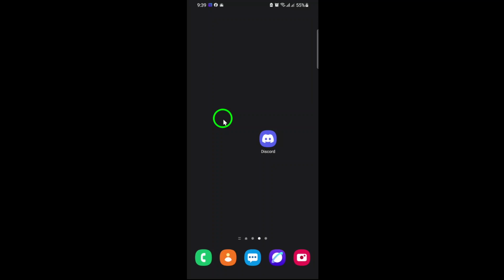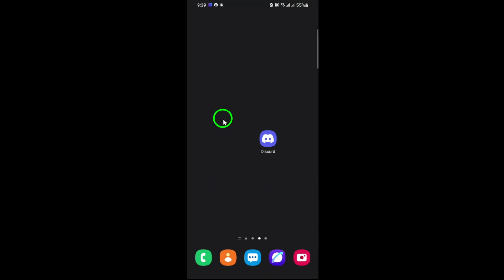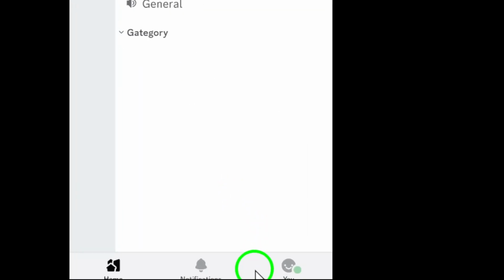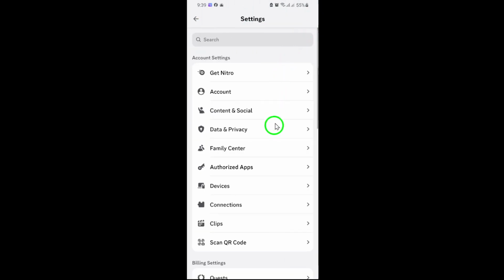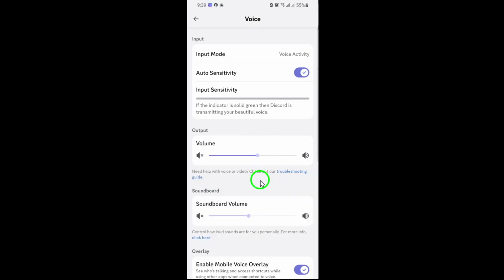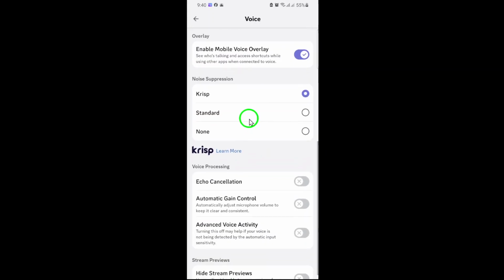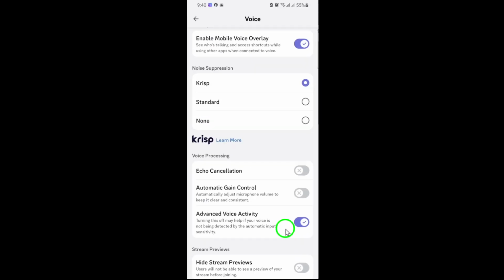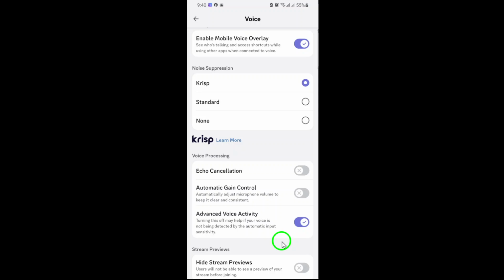How to Enable Advanced Voice Activity in Discord Mobile (Updated)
Learn how to enable Advanced Voice Activity in Discord Mobile with this updated step-by-step guide. This feature helps improve your voice chat experience by making your microphone activation smarter and more reliable during calls.

Follow these simple steps to turn on Advanced Voice Activity:

1. Open Discord

2. Tap your profile and go to settings

3. Tap on Voice

4. Scroll down and under Voice Processing, toggle on Advanced Voice Activity

Enabling this option can help reduce background noise and ensure your voice is picked up clearly during Discord calls. Perfect for anyone wanting clearer communication on Discord Mobile.-

Chapters:
00:00 Intro
00:12 Soultion
01:05 Outro